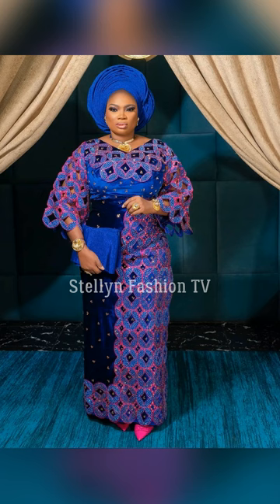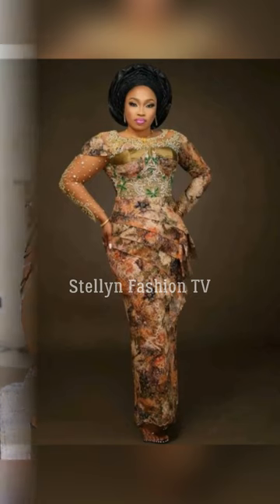Ankara Wax Prints: Stunning Lace Blouse And Wrapper Styles Ankara Long Gown Styles 2023 | Loincloth